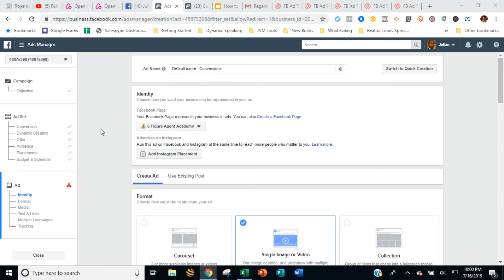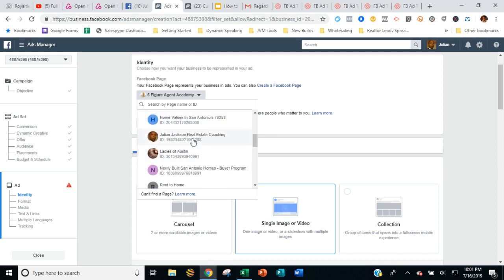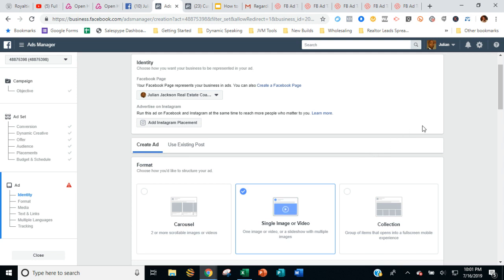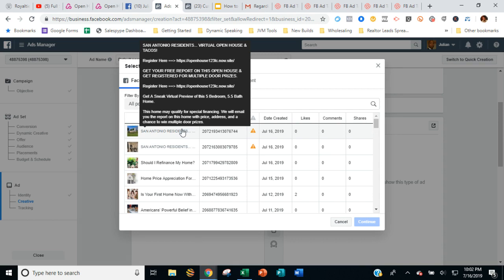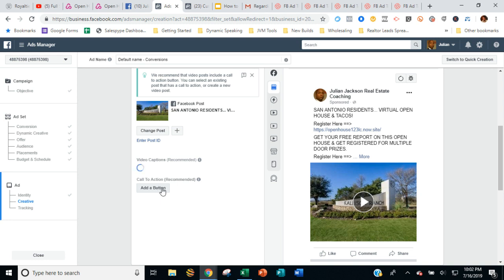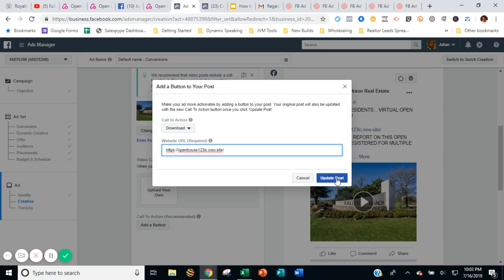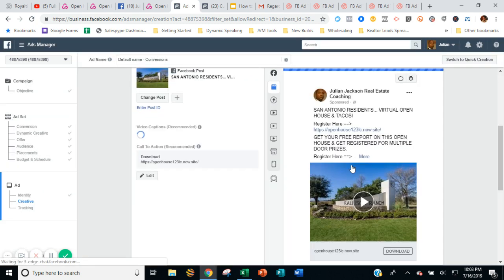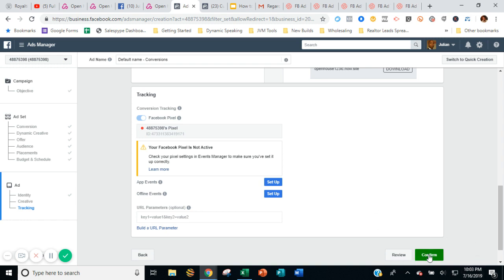Don't Launch Your Ad Without Watching This Creative Tutorial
In this video, we're diving deep into setting up your first Facebook ads campaign, focusing on the crucial steps for effective digital marketing. We'll walk through identifying your ad's identity and format, ensuring your message resonates with your audience. Learn how to configure accurate conversion tracking with the Facebook pixel to optimize your lead generation efforts and measure success.

00:00 Intro
00:20 Body
00:51 Conclusion